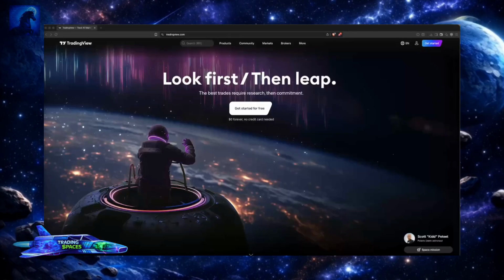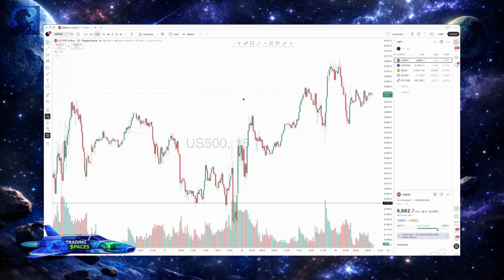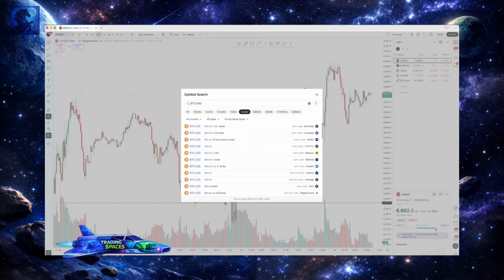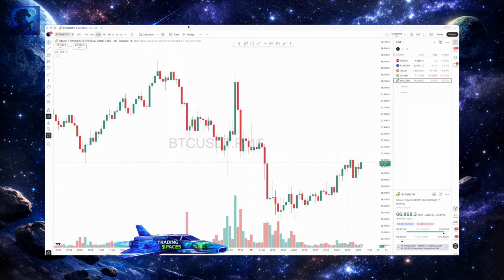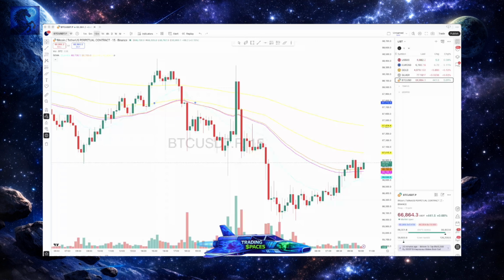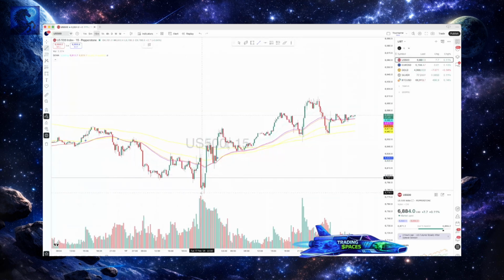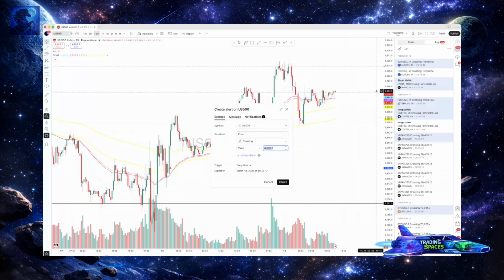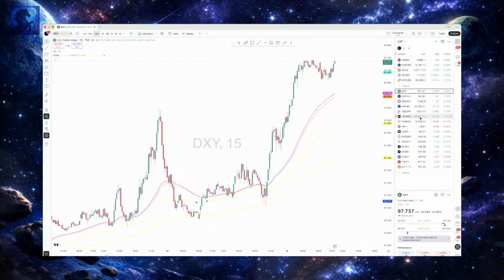TradingView for Beginners: Setup, Charts, Alerts & Tools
TradingView is the #1 charting platform for traders, but for beginners it can feel overwhelming.

In this video we break down the basics step by step:
how to set up TradingView, use the free tier, understand candlesticks, timeframes, drawing tools, alerts, and build a clean chart without clutter.